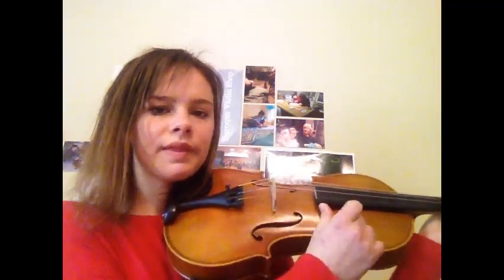May Song and A Scale Arpeggios